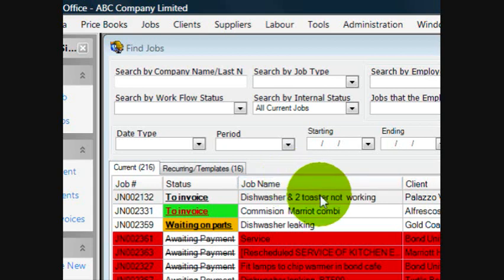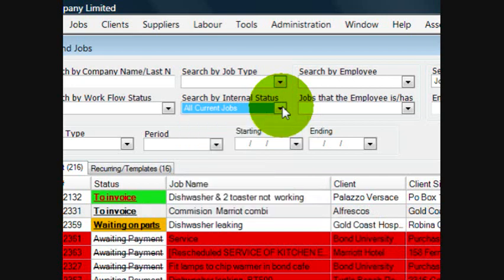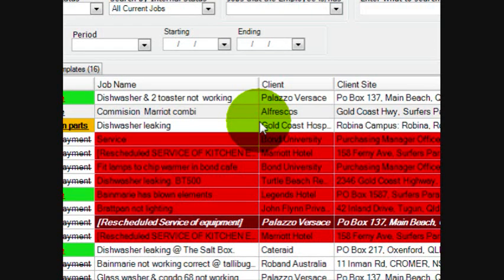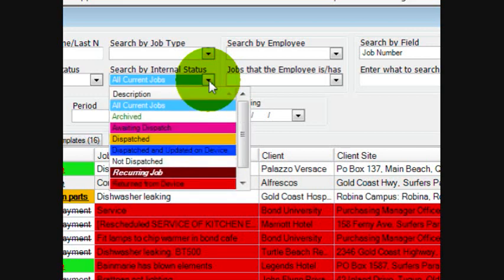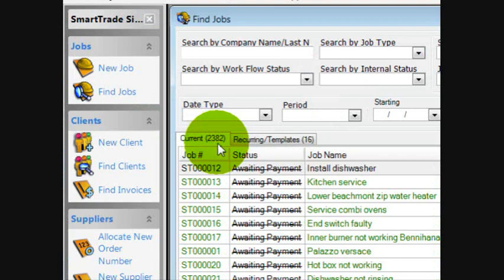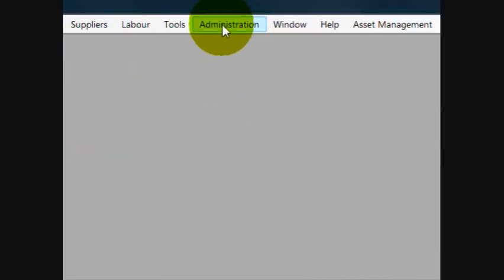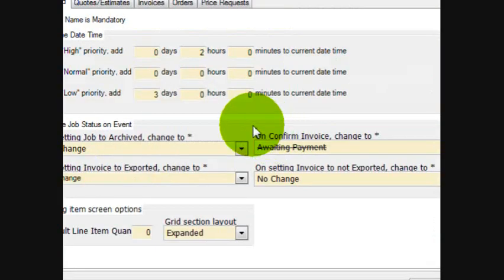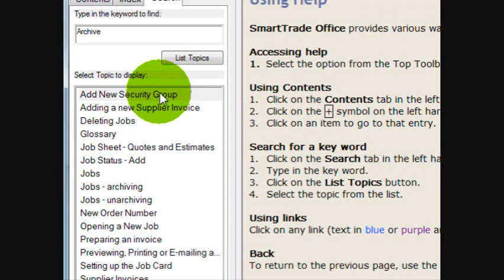#002 SmartTips - Archive your jobs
Why you should archive completed jobs in SmartTrade
   1) Improve searching jobs
   2) WIP (work in progress) reports will be accurate